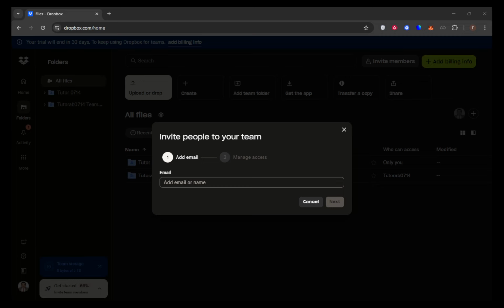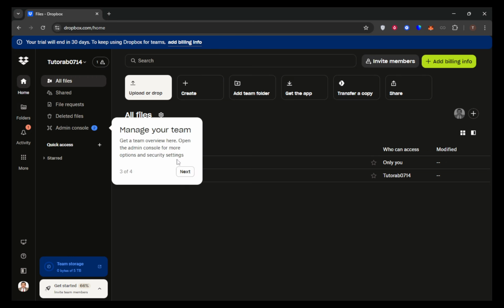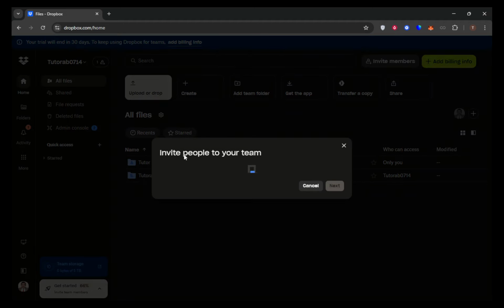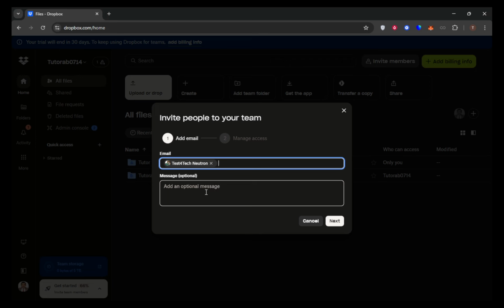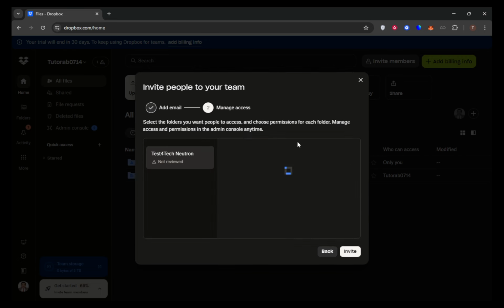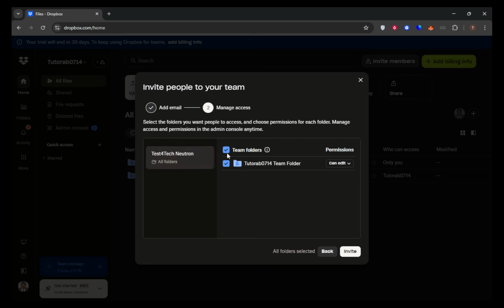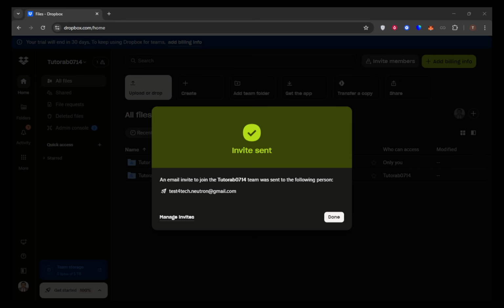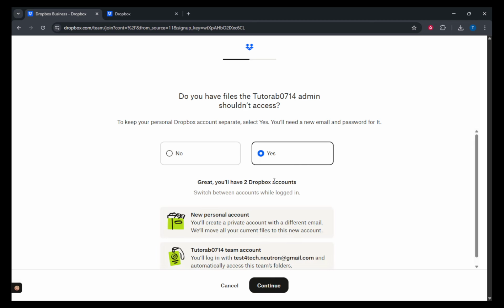How to Create a Team on Dropbox [2025 Guide]